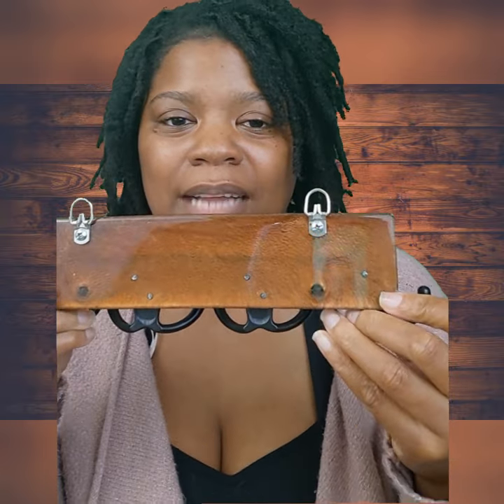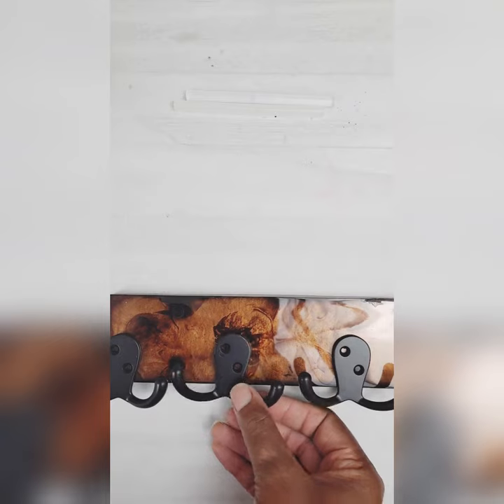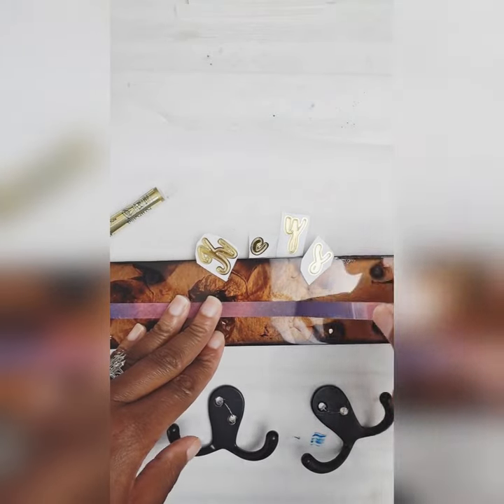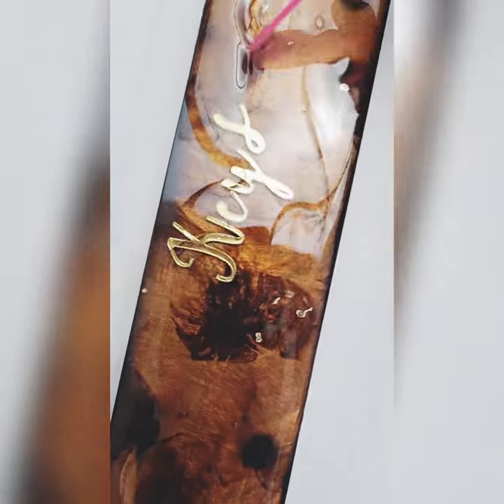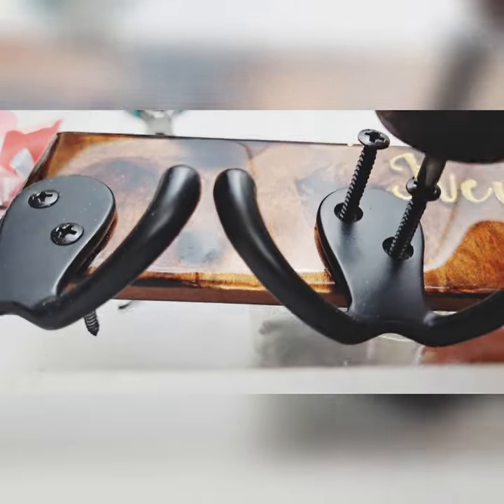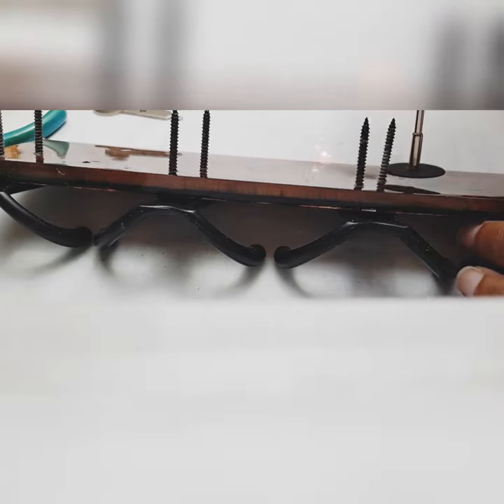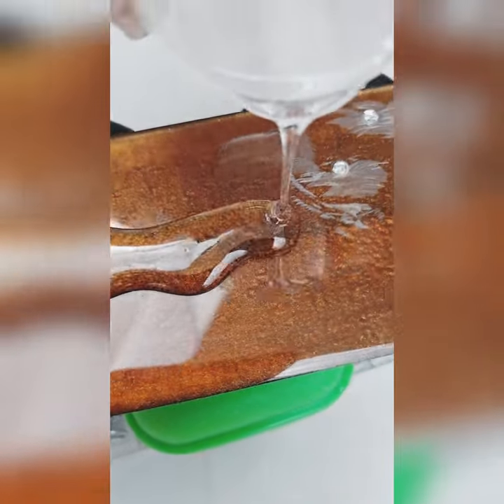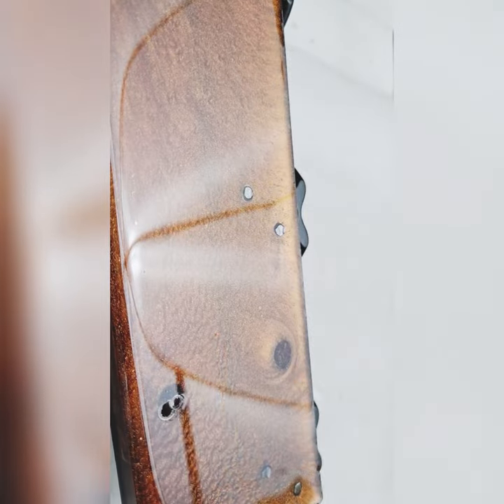Key Holder made with @promiseepoxy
Made this Key Holder for my mom, I put a lot of love ans hard work into it🥰